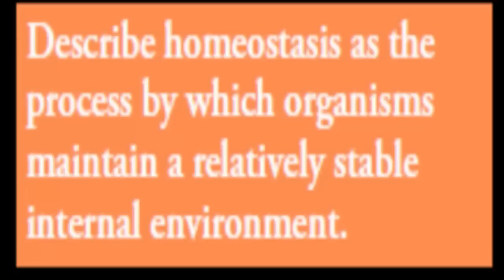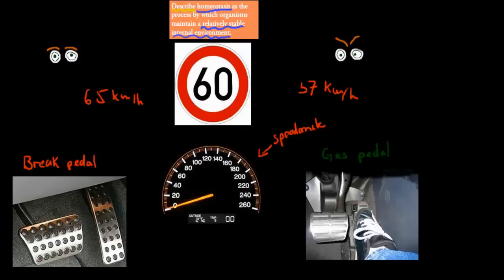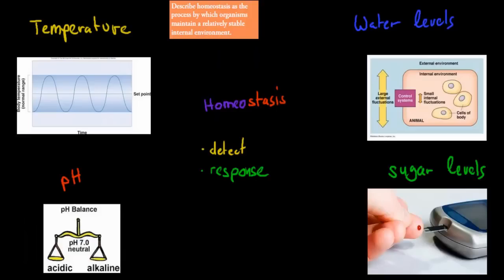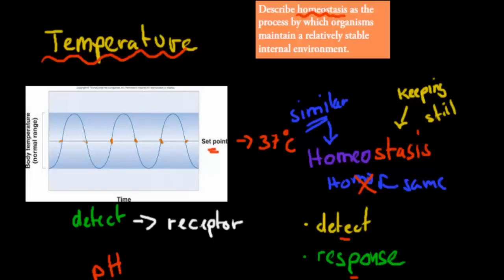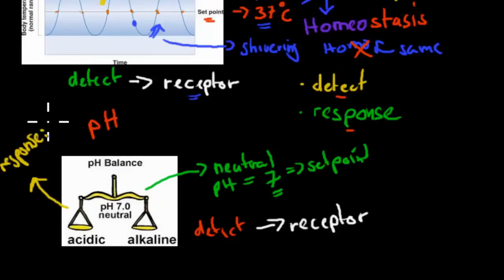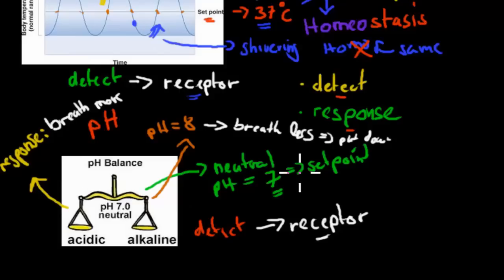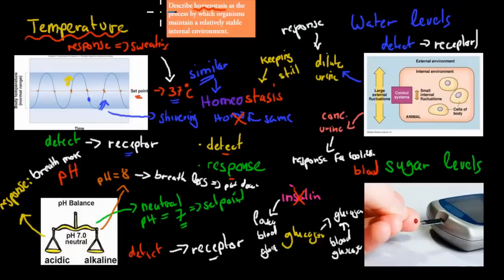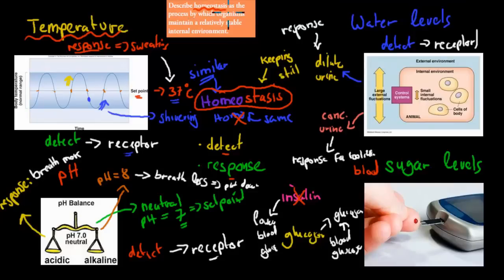MB.1.5. Homeostasis (HSC biology)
Covers the HSC biology syllabus dot point: "describe homeostasis as the process by which organisms maintain a relatively stable internal environment"

• Maintaining a similar internal environment and we need a FEEDBACK system to maintain internal environment constant!!
• CHANGE --) detect it (receptors) --) Interpret (CNS, e.g. part of the brain) --) Response (effector) --) return to stable environment
• Maintenance of body heat
- If too hot -- sweating
- If too cold -- shivering
• Maintenance of pH
- If too low -- breathe more (releases CO2)
- If too high -- breathe less (retain CO2 in blood)
• Maintenance of Water levels
- Too much water --) lots of dilute urine
- Not enough water --) conc. Urine (kidneys do both)
• Blood sugar levels
- If too low -- produce glucagon (increases blood glucose)
- If too high -- produce insulin (reduces blood glucose)
• All about keeping similar levels for different bodily processes